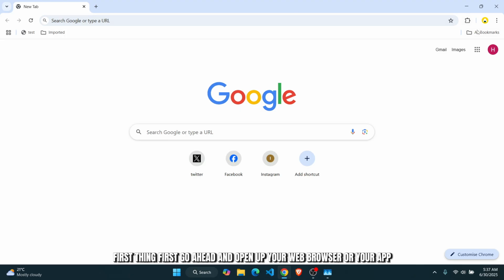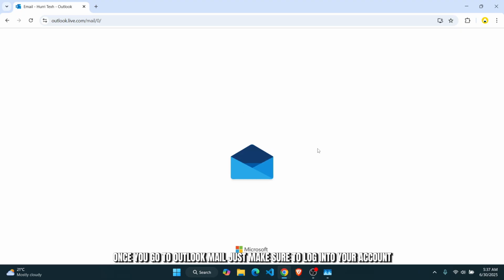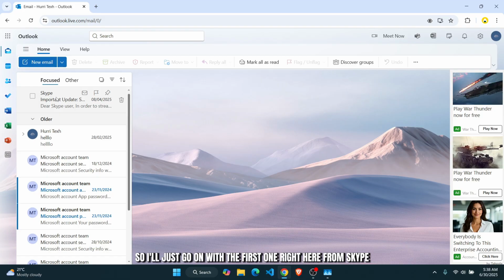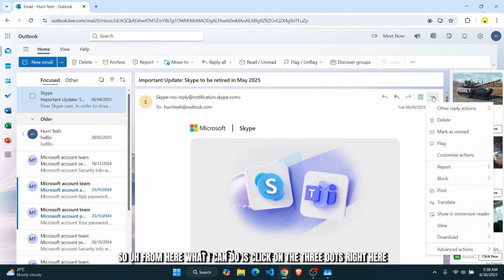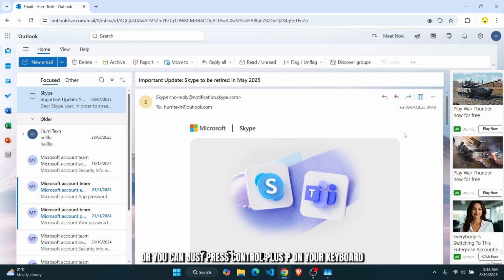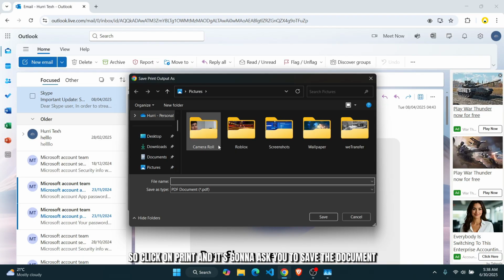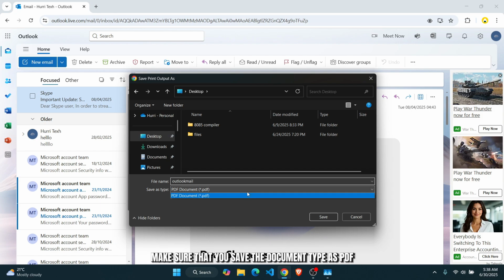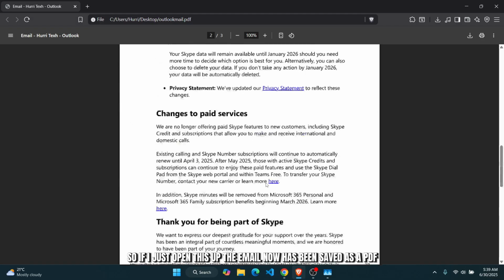HOW TO CONVERT OUTLOOK EMAIL INTO PDF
Need to save or share an important Outlook email as a PDF? 📨📄 This quick and easy 2025 tutorial will show you exactly how to convert any Outlook email into a PDF file — with or without attachments!

What You’ll Learn in This Video:
✅ How to convert Outlook emails to PDF on Windows & Mac
✅ Easy steps using the built-in "Print to PDF" feature
✅ How to save emails as PDF with attachments
✅ Bonus tip: Organize and archive important emails more effectively

Whether you're backing up your emails, sharing them professionally, or organizing your inbox, this guide will make the process hassle-free.

📌 Chapters:
⏱ 0:00 - Introduction
⏱ 0:10 - HOW TO CONVERT OUTLOOK EMAIL INTO PDF